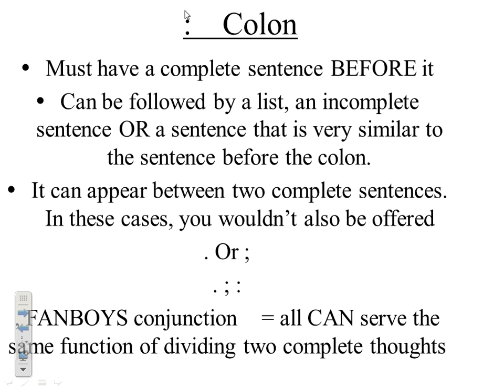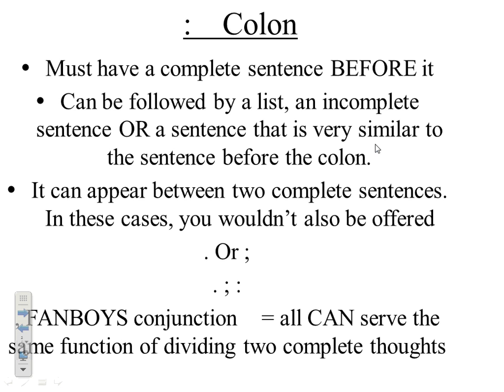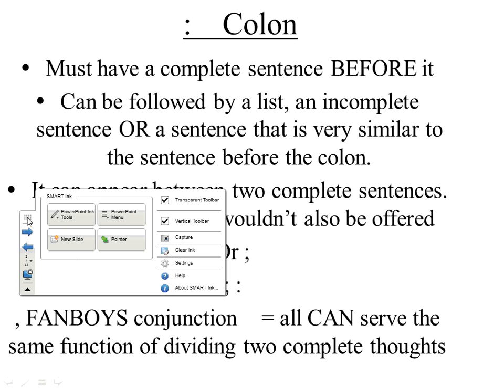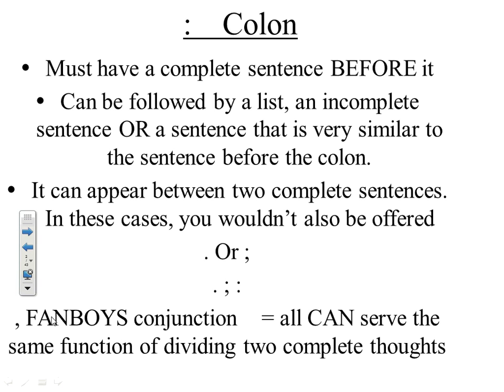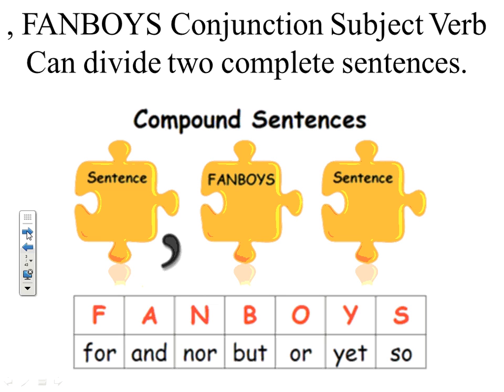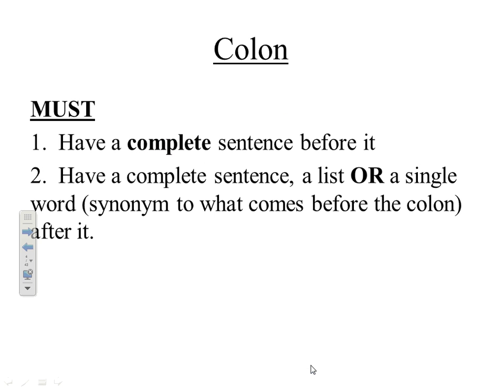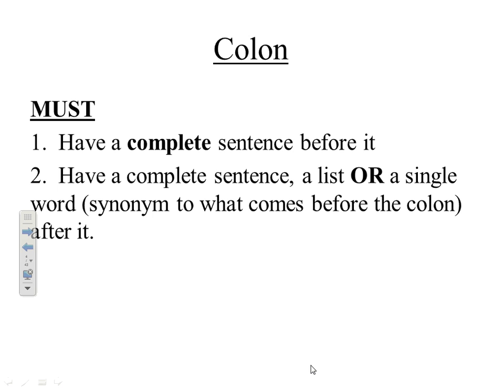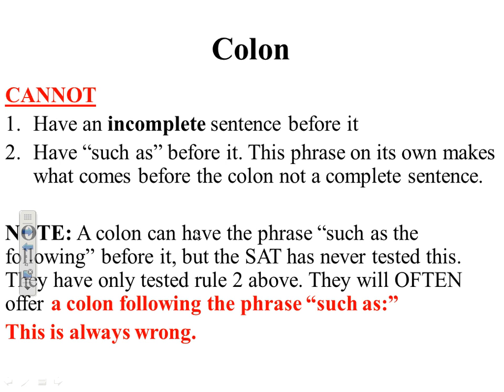SAT ACT Colons explained by a perfect-scoring SAT tutor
SAT ACT Colons